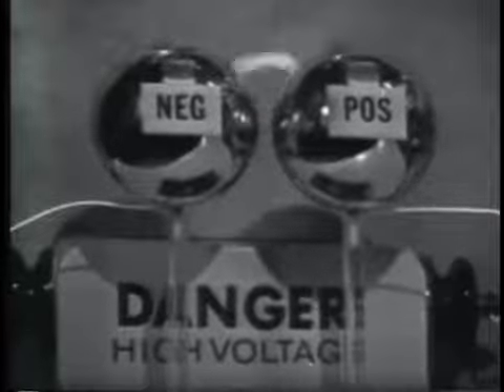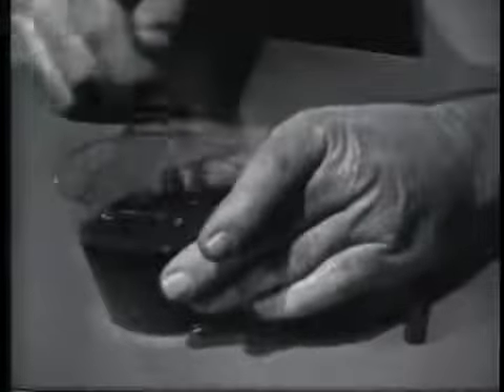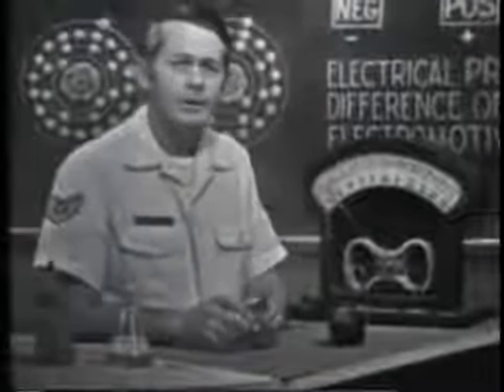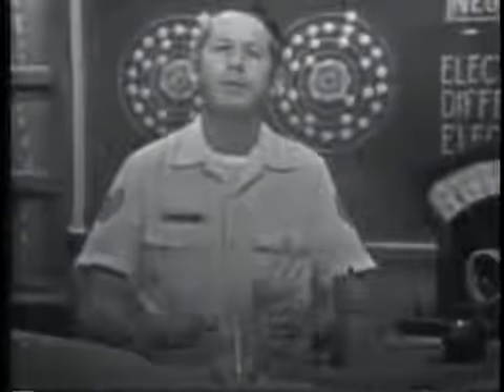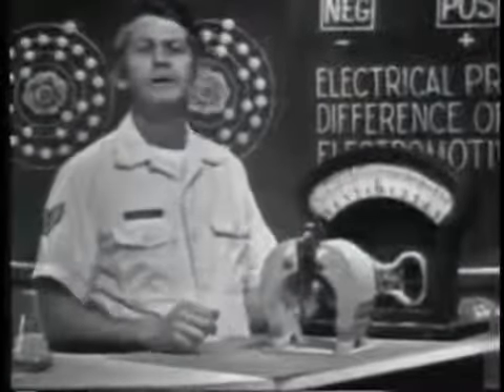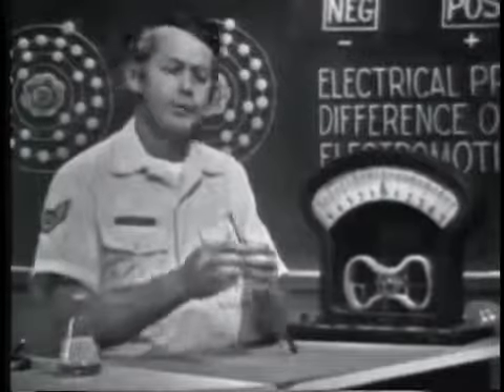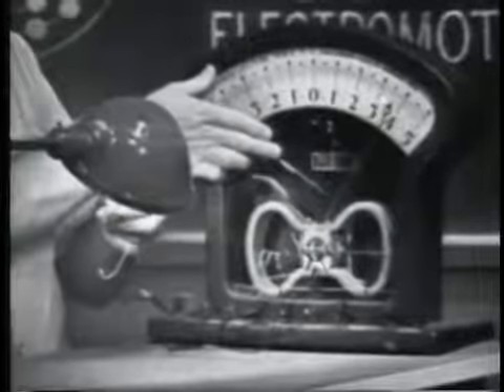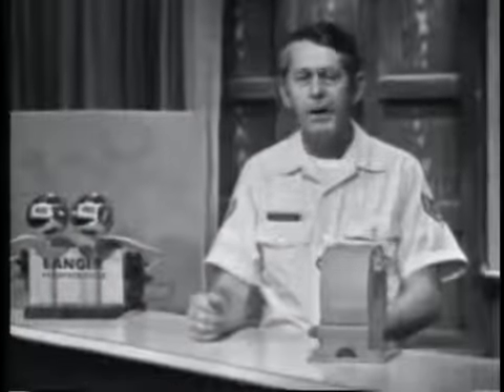ELECTRICITY VOLTAGE - The Best Documentary Ever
What is voltage and what does it do? Learn about volts, coulombs, joules, power supplies and more in this video! Previous video on amps: .

Introduction to electric circuits and electricity. Includes Kirchhoffs Voltage Law and Kirchhoffs Current Law.

Shows how voltage can be visualized as electric potential energy. Includes topics such as why the voltage is the same everywhere inside a metal conductor.

So, how do those defibrillators you see on TV actually work? Surprise! Physics can explain! Okay buckle up, everyone! Today, Shini has the task of breaking .